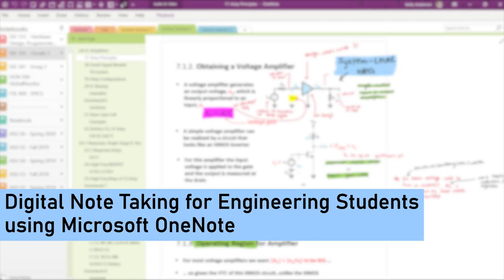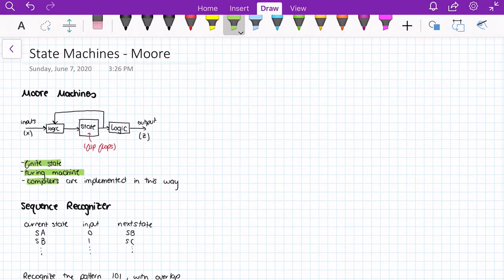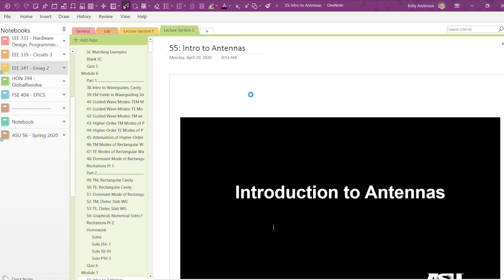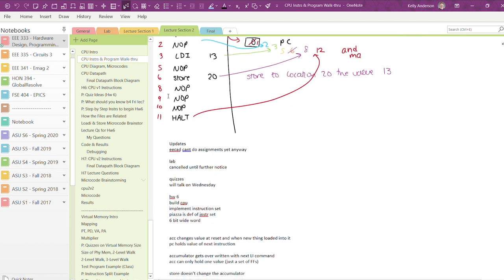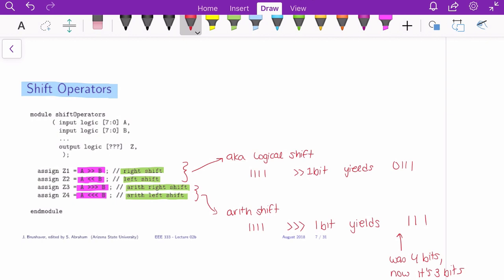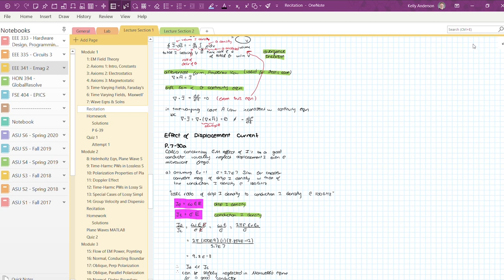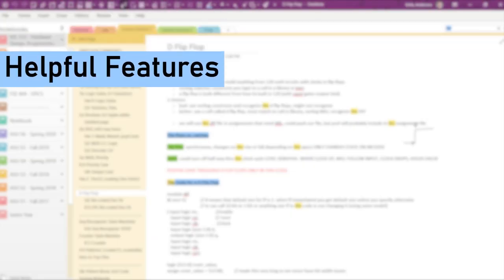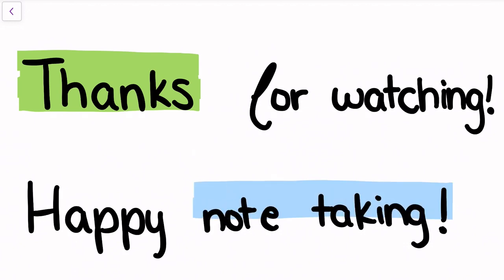Digital Note Taking for Engineering Students using Microsoft OneNote [CC]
Are you an engineering student interested in digital note taking? If so, this video is for you! And even if you prefer taking your notes with pen and paper, I encourage you to watch on, as I have many helpful tips that are applicable to any style of note taking as an engineering student!

In this video, I’ll be taking a close look at how to effectively and efficiently use Microsoft OneNote to dramatically expand your digital note taking toolbox! This video will take you through Useful Tools for digital note taking, Notebook Structure for your digital notes, Note Taking Strategies as an engineering student, and a review of other Helpful Features that OneNote has to offer. I have iterated on the strategies discussed in this video for the past three years as an Electrical Engineering major, and I am excited to be sharing this knowledge with you!

After watching, be sure to share in the comments any additional tips or strategies you use in your own note taking, or any ideas from this video that you are going to incorporate into your toolbox!

A huge thank you to Carson Schilling, who did the editing for this video! I encourage you to check out the amazing work he has over on his channel.